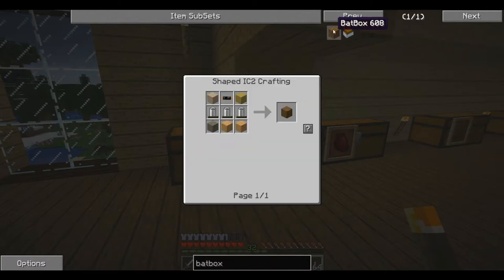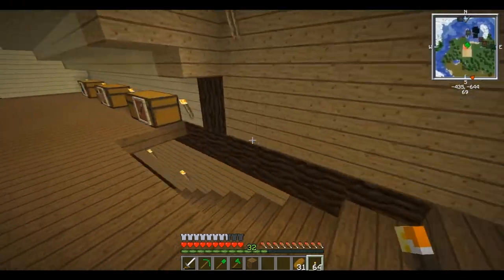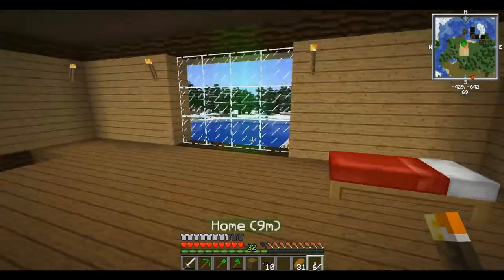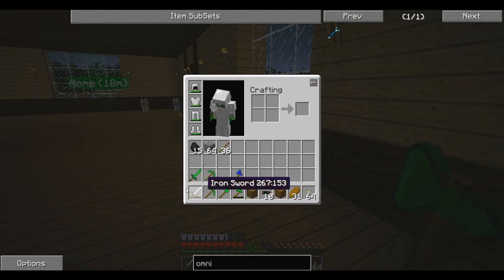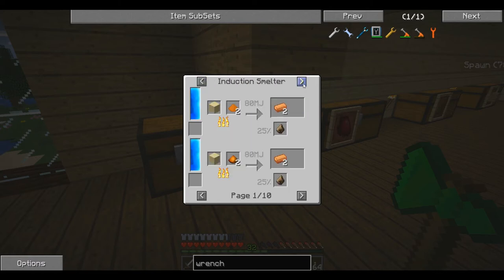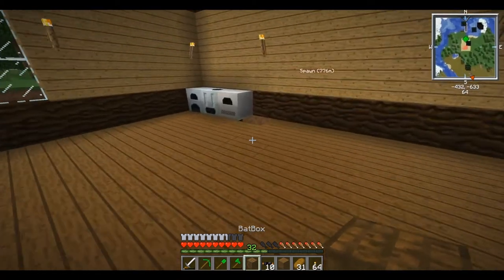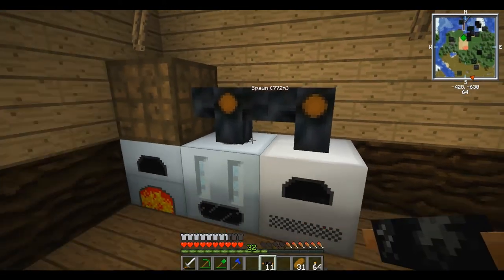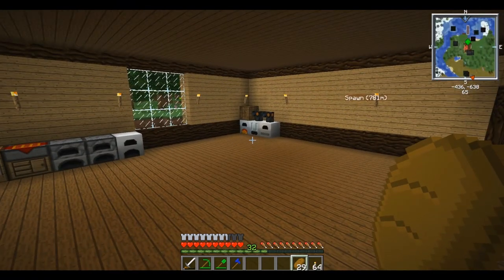Let's Play FTB! S2E44 :: BatBox and Coke Oven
In this episode, we craft a batbox to store power so that the generator doesn't have to run every time we use a machine. Also, we craft the coke oven which produces creosote oil as well as coal coke, the latter of which increases power output by 400% over regular coal.

Hello everyone, welcome to the world of FTB, or Feed the Beast, a modpack for Minecraft for the PC. This is the Ultimate pack of FTB.

Hope you all enjoyed, please let me know what you think, and provide feedback.

Credits:

Intro template courtesy of RavenProDesign.